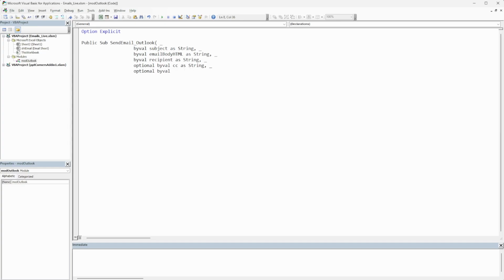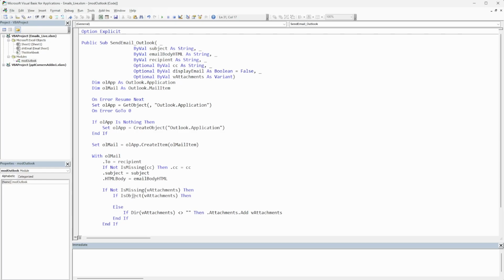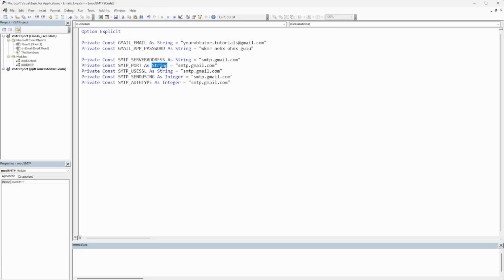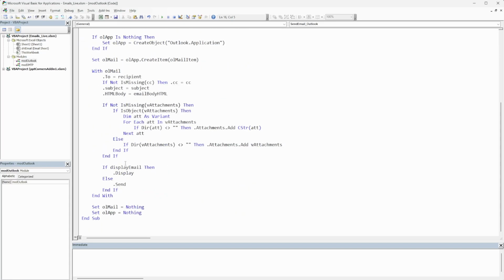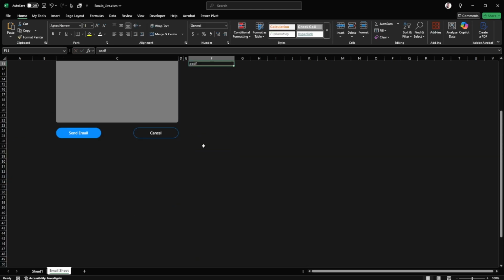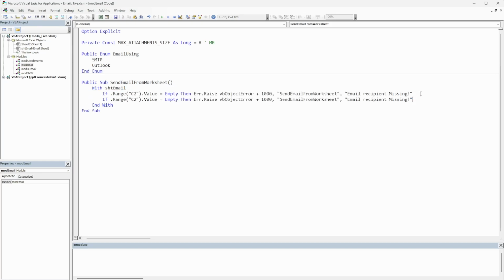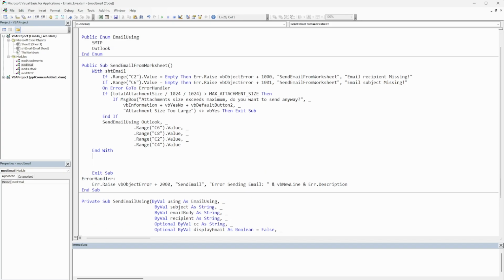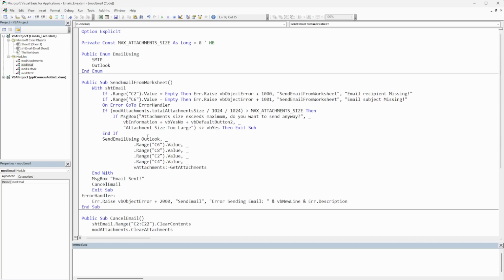Send Emails from Excel | Full VBA Tutorial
Streamline your email process directly from Excel with Email automation!
In this tutorial, you’ll master the tools to send polished, personalized emails straight from your workbook using Outlook, SMTP and VBA. Whether you’re following up with clients, sending receipts or invoices, delivering reports, or sending attachments in bulk, this approach will save time and boost productivity—no manual copying or clicking needed.

PLEASE NOTE: Video editing format is changing!  I will be avoiding the bigger intros as sometimes they're really not necessary, you guys seem to skip them a lot, and they take a huge amount of time to edit.  So in the interest of saving myself headaches, I'll just be doing very simple intros from hereon.

💡 What You’ll Learn in This Video:
How to send emails using Outlook objects - Direct Outlook Integration!
How to send emails via SMTP using the CDO library, and how to set up a Gmail account to do this.
Build a complete email-sending interface in Excel—no Outlook required.
Add attachments and track attachment sizes inside your form.

This tutorial shows you how to turn Excel into a powerful email-sending tool, ideal for freelancers, businesses, and teams who need seamless email automation. Whether you're notifying clients or sending internal reports, this Excel-based solution keeps it simple, effective, and professional.

Your support helps keep this content coming! Premium members can even request one-on-one tutoring for their own projects.

🛠 Chapters:
0:00 Intro
0:11 Sending Emails with Outlook
10:06 Sending Emails with SMTP
20:26 Creating an Email Tool in Excel
39:15 Testing and Minor Fixes
41:30 Outro

This is for Excel users who want full control over email automation—without relying on Outlook or your webmail client. Ideal for freelancers, developers, and anyone building business tools in Excel.

📩 Engage With Us:
Let me know how you’re applying this email client in your own projects!